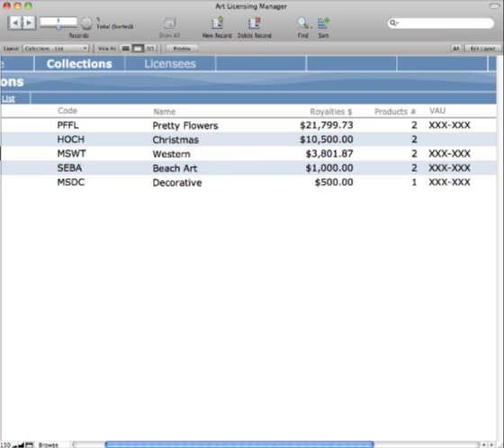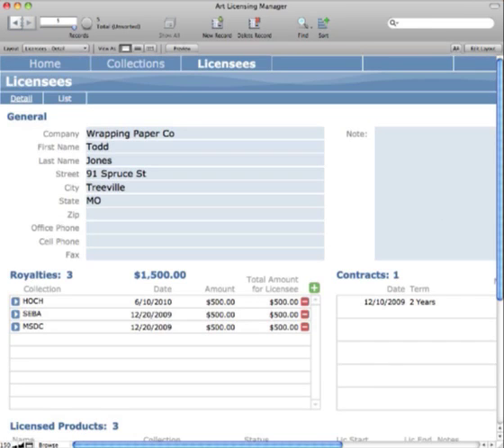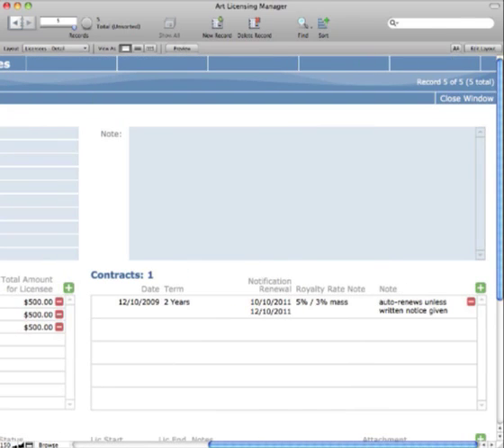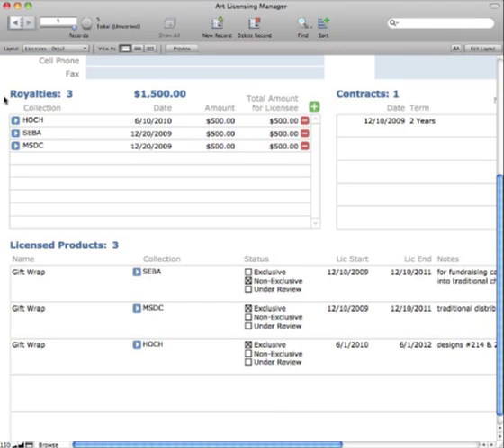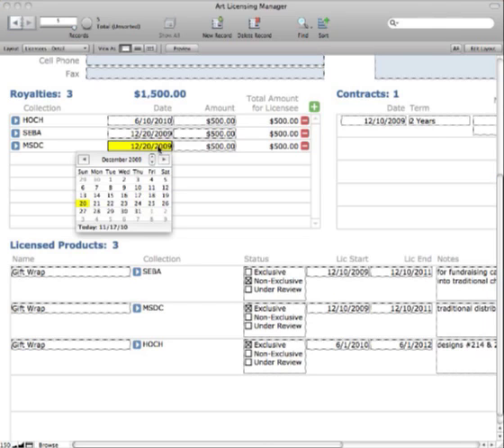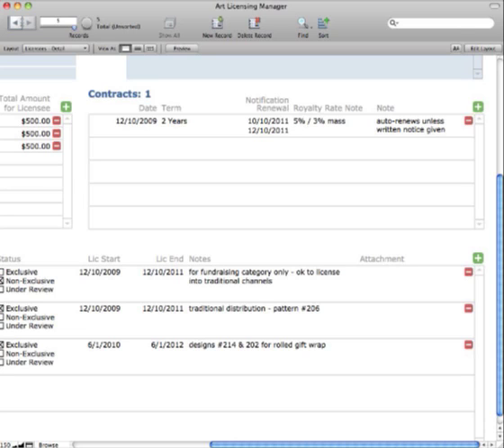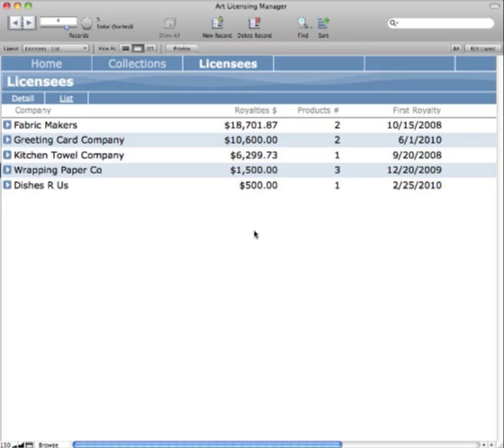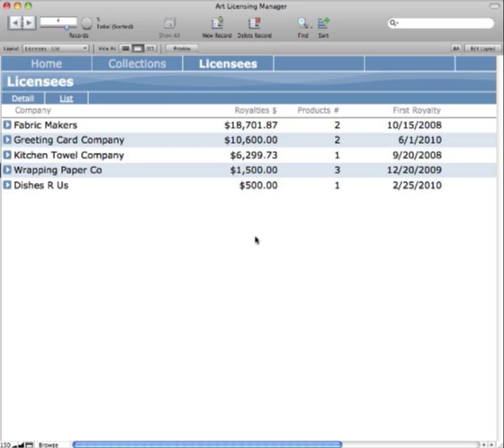Art Licensing Manager Webinar - Part 3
The Art Licensing Manager is the bicycle of data management for artists.

It organizes the data of your business (art, copyrights, contracts, submissions...  licensees, contract dates, royalties...).  It's flexible in that you decide how you enter your data and their are "notes" areas in many places for the things that don't quite fit a data field but that you want to remember.  It doesn't cost as much as a Harley... or a tricycle.